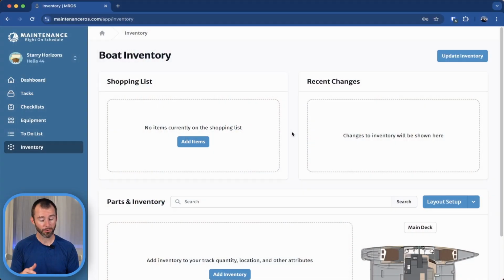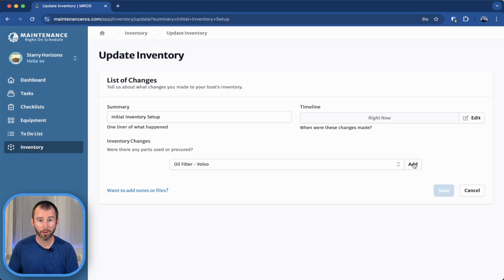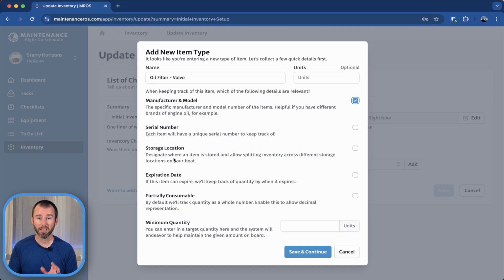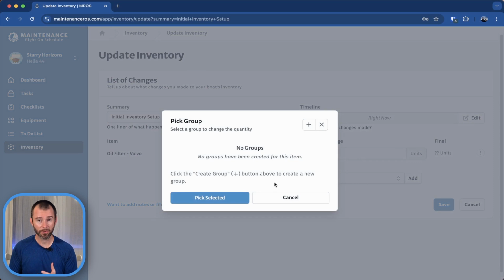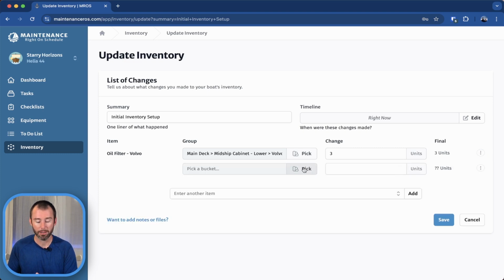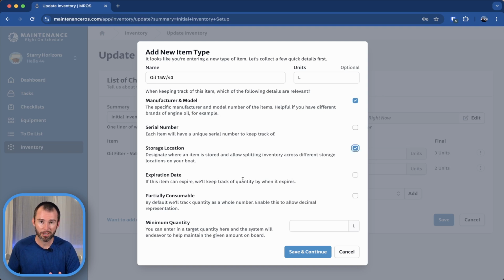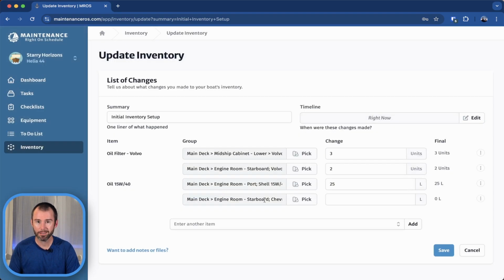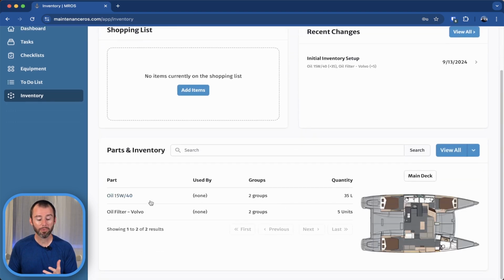Adding Parts and Supplies to Your Inventory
Learn how to efficiently manage your boat's inventory using MaintenanceROS in this comprehensive tutorial on adding parts and supplies to your digital inventory system.

Proper inventory management is crucial for boat owners, ensuring you're always prepared for maintenance and emergencies at sea. In this video, we'll cover:

- Add new items to your inventory
- Set up and manage inventory groups
- Track various attributes like manufacturer, model, and storage location
- Handle partially consumable items
- Set minimum quantity alerts
- Add notes and files to inventory entries

This video builds on the foundation laid in our first tutorial. New to the series?

Timestamps:
0:00 - Introduction
0:30 - Adding new inventory items
2:28 - Setting trackable attributes & minimum quantities
5:21 - Creating inventory groups
6:52 - Managing multiple groups for the same item
10:59 - Adding notes and files
11:22 - Bulk upload process
11:51 - Seeing recent changes